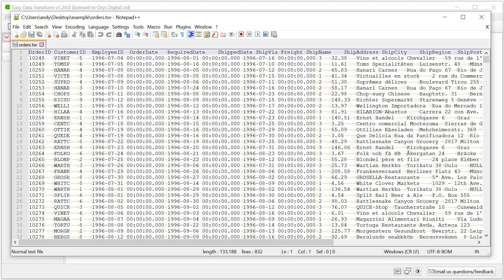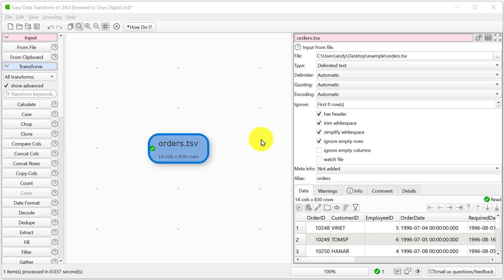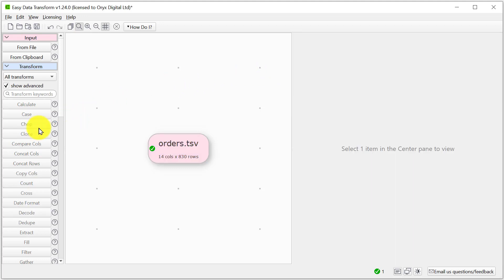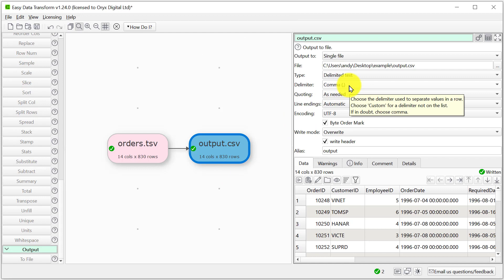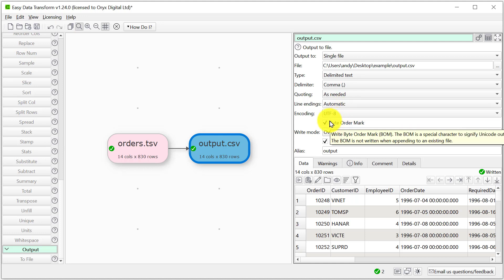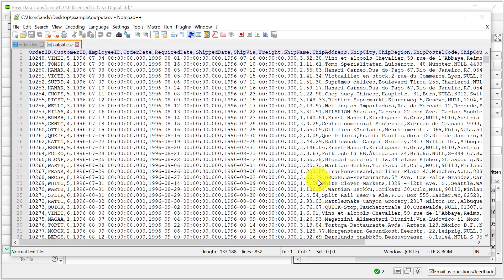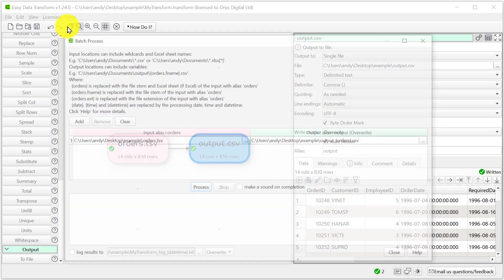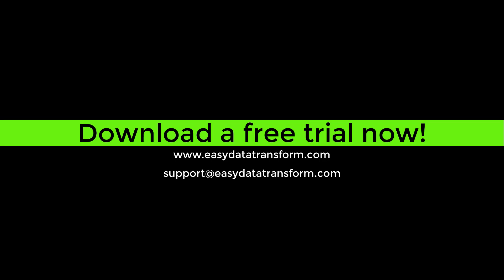How to convert tab delimited to CSV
How to convert tab delimited TSV files to comma delimited CSV format with Easy Data Transform.